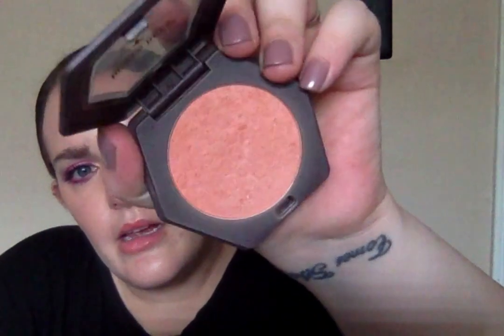Significant Other Project Pan | Update #3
🎀🎀Creator of Project:  IG: @Samantha_pans 🎀🎀